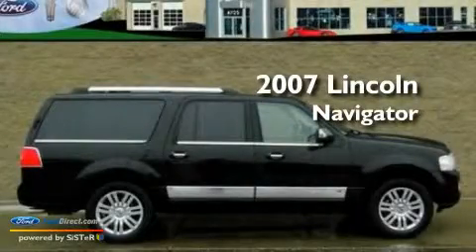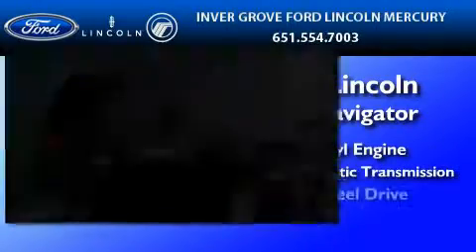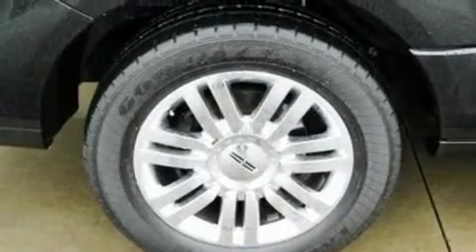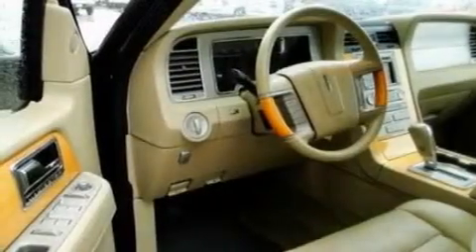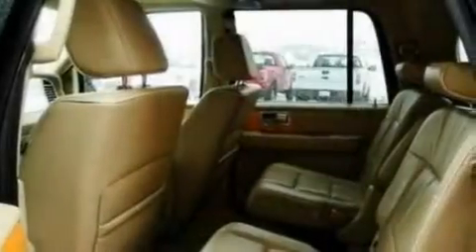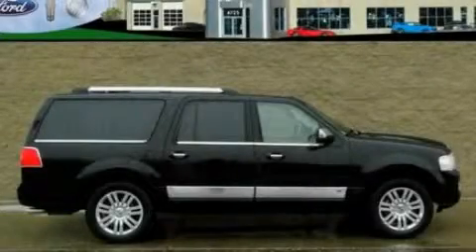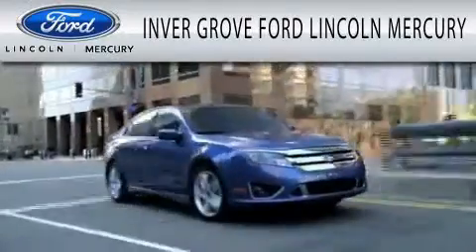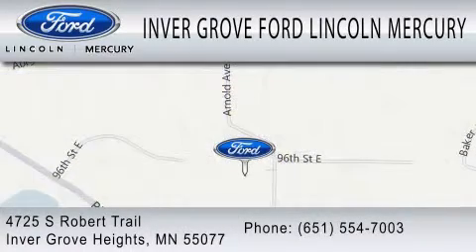2007 LINCOLN NAVIGATOR Inver Grove Heights MN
Year : 2007

 Make : LINCOLN

 Model : NAVIGATOR

 Engine : 5.4L V8

 Trans . : AUTO 6SPD

 Exterior : BLACK

 Miles : 48,071

 Interior : CAMEL

 4725 S Robert Trail